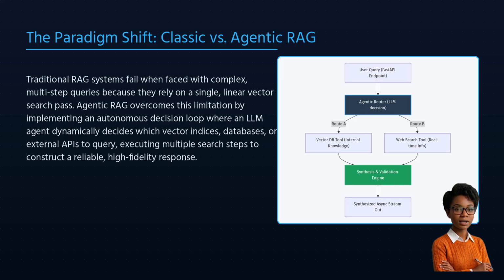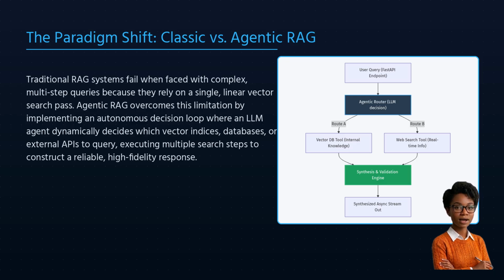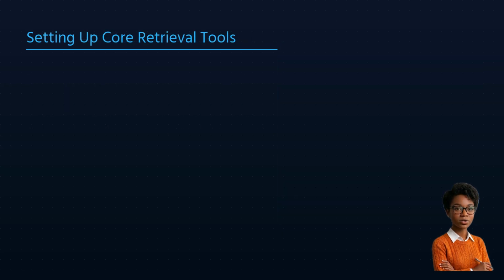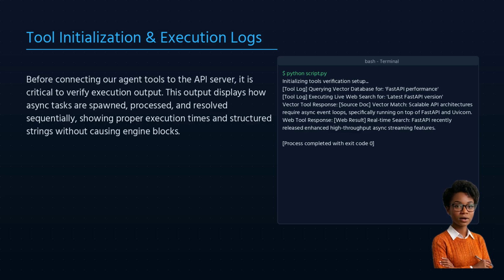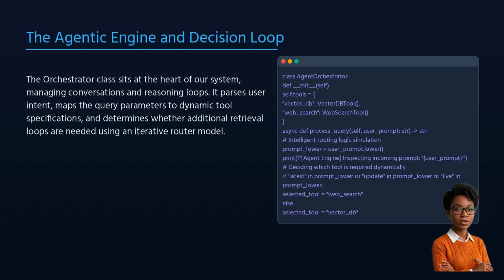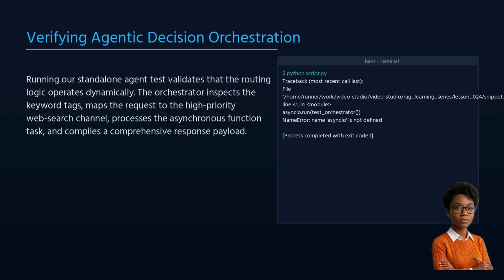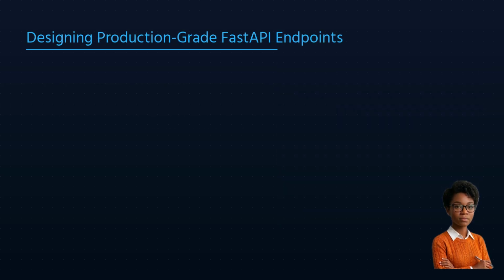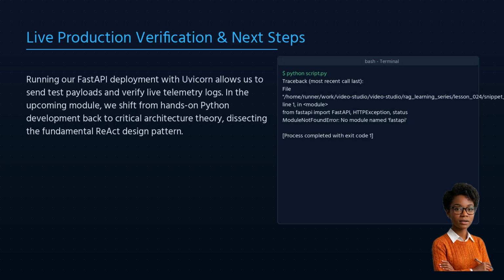Build a Production-Ready Agentic RAG System with FastAPI (Step-by-Step)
Stop building static RAG pipelines that break on complex queries! In this step-by-step practical guide, we build a production-grade Agentic RAG system from scratch using Python, custom search tools, and FastAPI. You will learn how to design an agentic routing loop, handle asynchronous processing, stream responses, and write scalable endpoint APIs.

📌 Timestamps:
0:00 - Module 12.2: Building an Agentic RAG system with FastAPI (Practical)
0:10 - Series Curriculum Map
0:14 - The Paradigm Shift: Classic vs. Agentic RAG
1:16 - System Architecture & Execution Flow
2:04 - Setting Up Core Retrieval Tools
2:43 - Tool Initialization & Execution Logs
3:18 - The Agentic Engine and Decision Loop
3:56 - Verifying Agentic Decision Orchestration
4:55 - Designing Production-Grade FastAPI Endpoints
5:35 - Live Production Verification & Next Steps

📥 Downloadable Resources:
📥 The Paradigm Shift: Classic vs. Agentic RAG (v2_lesson_024_slide_2.mmd):